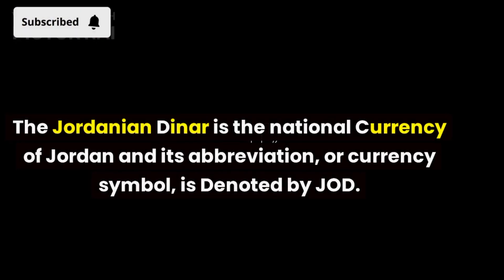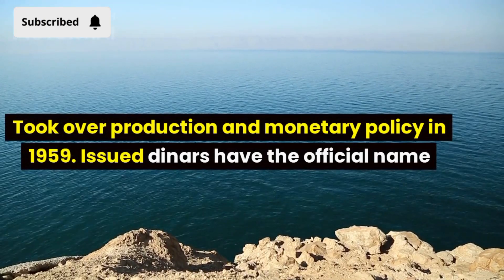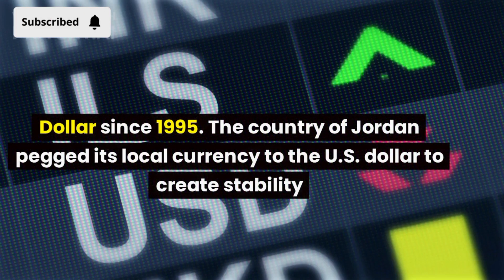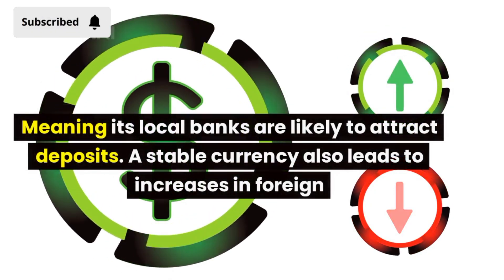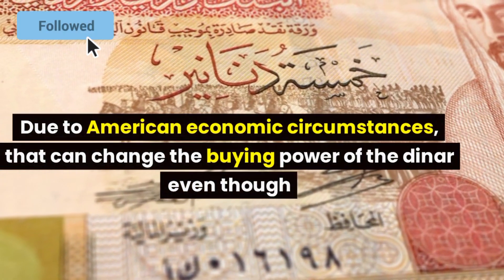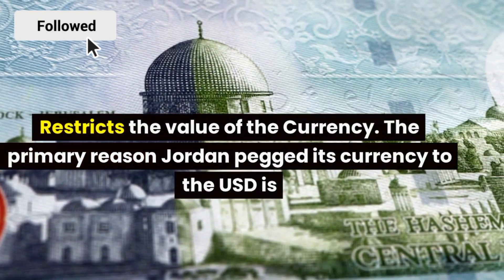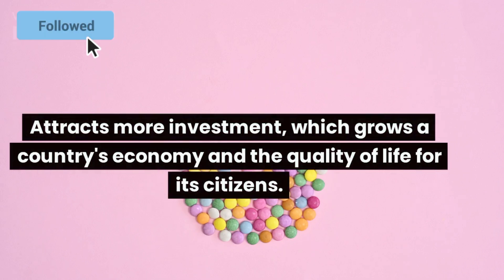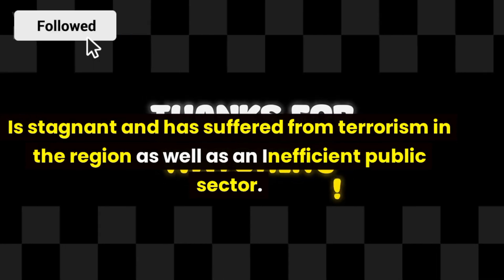Iraqi Dinar | Currency RV news Dinar Rate update Budget IQD Forex Intel Guru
Dinar Rate Reviewing to Settle Stamp
by WB Iraqi Dinr News Update Dinar IQD News Value IRAQ

Iraqi Dinar News Update today |Iraqi Dinar latest news today

Iraqi Dinar News Update
Iraqi dinar rate
Iraqi dinar latest news today
Iraq RV
Iraq Reform
iraqi dinar intel
iraqidinar
dinar guru updates
iraqi dinar
rapid updates
new 20000 dinar update
dinar exchange rate
dinar investment
when will the iraqi dinar rate change
dinar investor,dinar scam
rapid iraq news
dinar revaluation
dinar currency exchange rate,
reinstatement
iqd news
when will the dinar currency revalue
dinardetectives
currency reinstatement
new dinar currency
iraq politics
iraqi dinar
iraqi dinar latest news
iraqi dinar revaluation 2023
iqd iqd news update
iqd rv news update
iqd news
iqd rig iqd dinar
iqd rig how to tie
iqd good news
iqd iraq iqd rv news today
iqd rate
iqd n iqd news update
Iraqi dinar Nader
nader iqd
dinar news
dinar iraqi dinar news
dinar iraq
 iqd
 dinar news today
iqd dinar
iraq dinar
iraq today
dinar guru
dinar ninja
dinar rv dinar iraq today iqd news update iraqi dinar latest news today iraqi dinar revaluation iraqi dinar today iraqi dinar update
irak dinar iraq news dinar iraq terkini dinar revalue dinar update today iraqi dinar investor iraqi dinar update today melanie hinds babylon currency exchange
currency365 dinar guru updates today  dinar ninja today dinar recaps dinar revaluation dinar update iraq iqd rv news update iraq currency iraq dinar news H iraq news today
iraqi dinar latest news iraqi dinar rate iraqi dinar revaluation news iraqi dinar updates iraqi songs khanbaba mortgage rates nader dinar nader from mid east nader from middle east nader from mideast nader from the mid east lil .
mortgage rates nader dinar nader from mid east nader from middle east nader from mideast nader from the mid east ninja dinar news nissan murano 2024 penny kelly pimpy iraqi dinar powerman 5000 bombshell